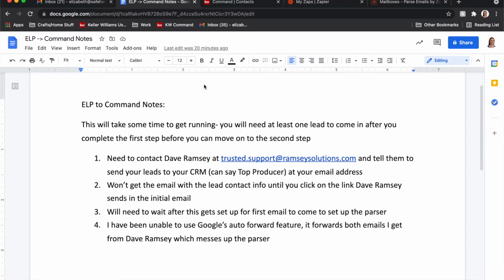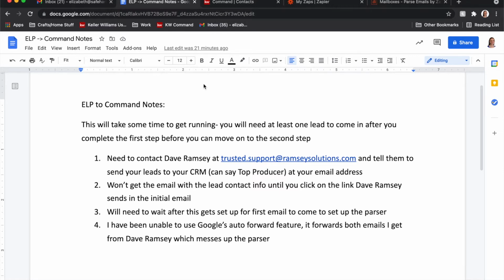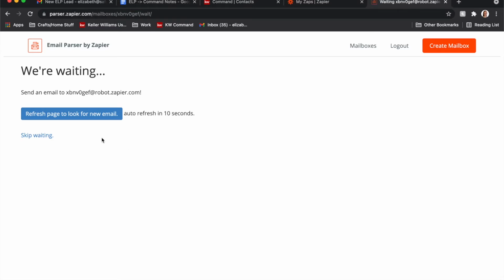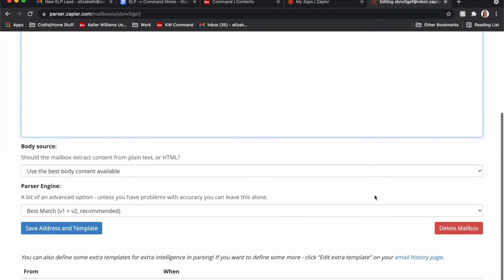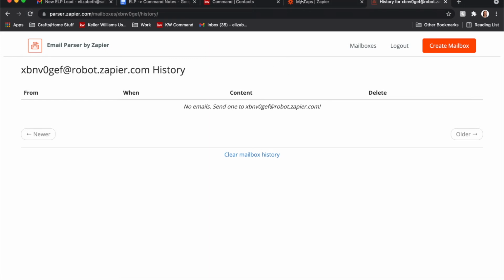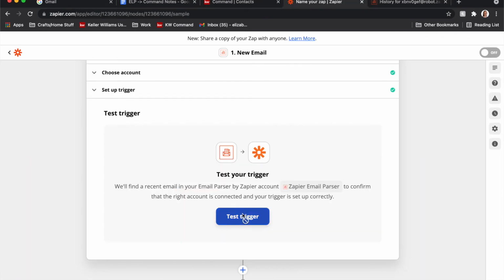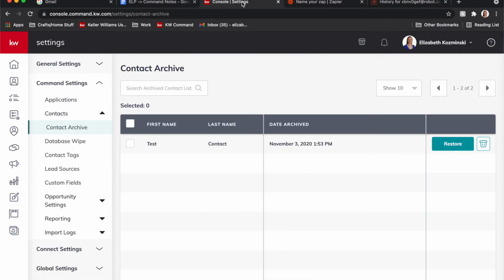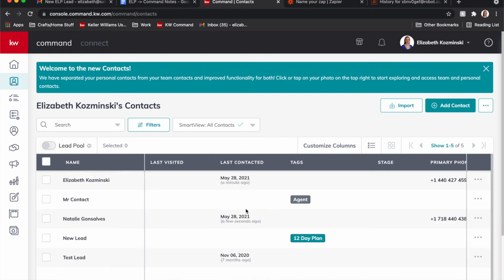Sync Your Dave Ramsey ELP Leads with KW Command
Elizabeth Kozminski, Ops NINJA, explains how to manually integrate your Dave Ramsey ELP leads and Command account using Zapier & Email Parser by Zapier to send Dave Ramsey leads to Command.